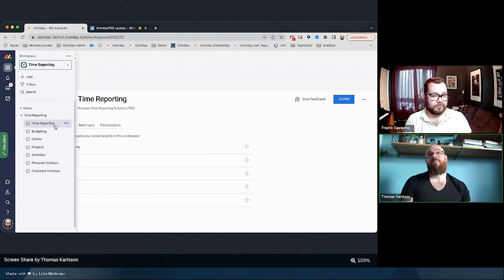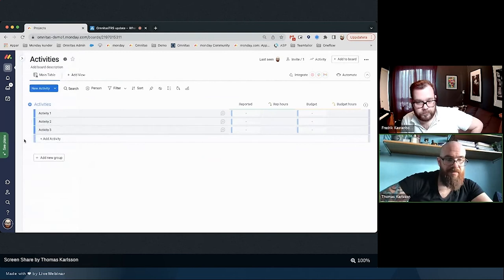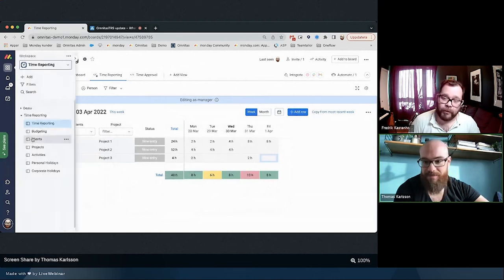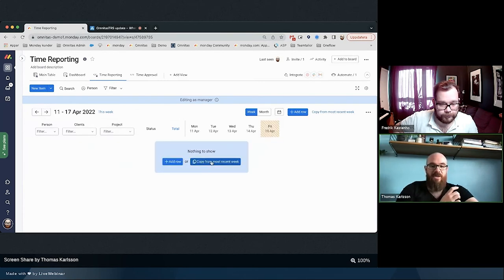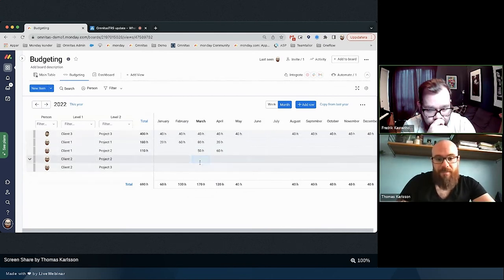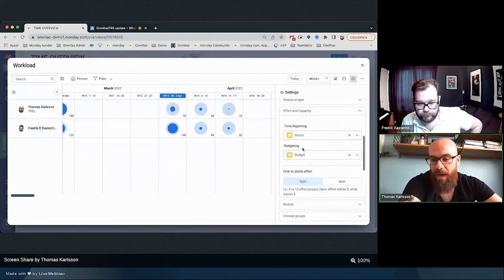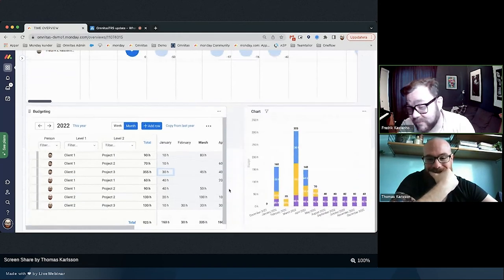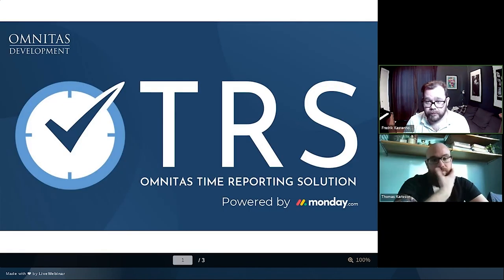Omnitas Time Reporting Solution in monday.com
Unveil the power of efficient time reporting and management with Omnitas TRS on monday.com. Dive deep into the app's capabilities, new features, and learn about the best practices from Omnitas Consulting, a leading partner of monday.com. Whether you're a newbie or an expert, this video will guide you through maximizing your workflow, automating processes, and understanding business automation like never before.

00:00 Intro
00:30 Get up to speed
00:43 Time reporting
04:00 monday.com apps
04:13 Omnitas TRS settings
09:35 Conditional formatting
16:35 Holiday settings
19:25 Workload
19:45 Pivot table
21:13 Budgeting/planning view
25:29 Conditional formatting for teams
26:30 Workload Dashboard
30:00 Time overview Dashboard
32:32 Omnitas TRS widget
35:14 Chart View
39:45 Conditional coloring
42:30 What next for Omnitas TRS?
47:20 Onboarding experience
49:00 BONUS TEASER – Ticketing & support